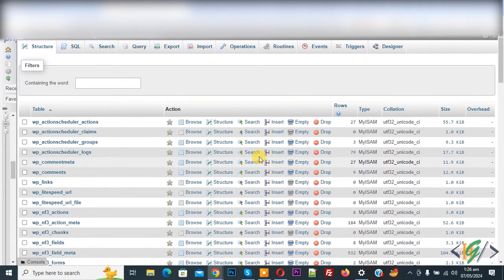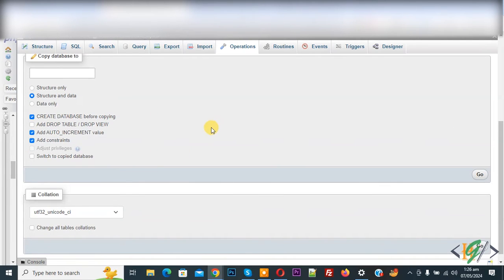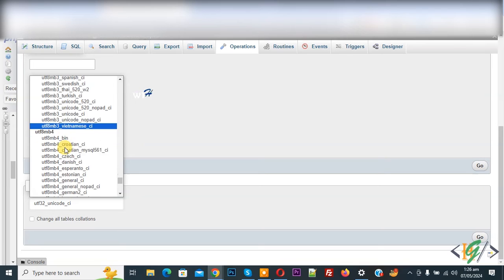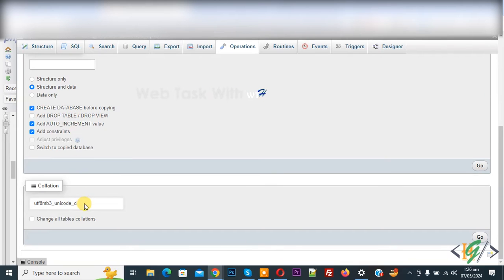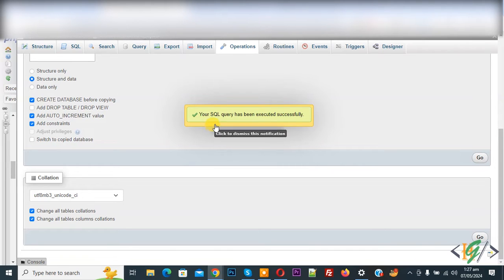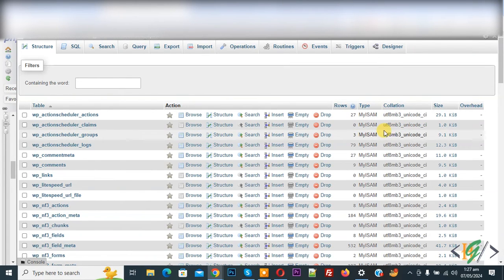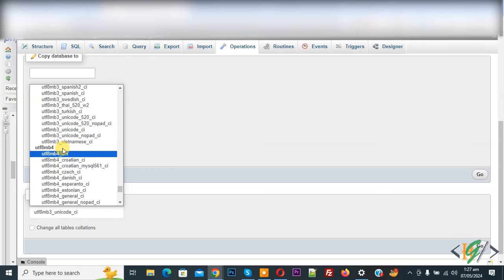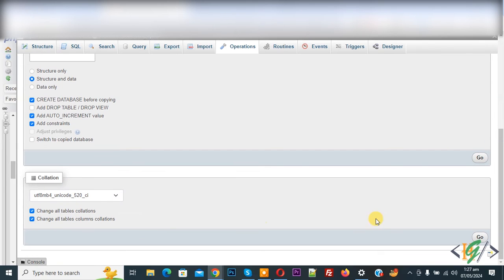How to Change Database Character Set & Collation to utf8mb3 / utf8mb4 in PhpMyAdmin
In this wordpress tutorial for beginners you will learn how to convert an whole mysql database charset and collations to utf8mb3_ or utfmb4_ using operations setting in phpmyadmin in cpanel. So you can change character set to utf8mb3_ or utfmb4_  and collation of database tables / columns to utfmb4_unicode_ci etc.